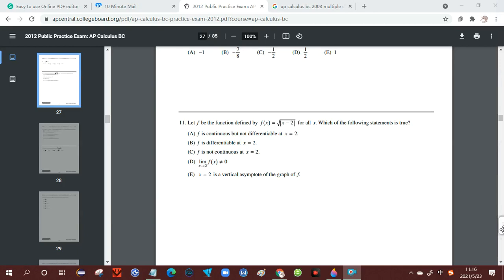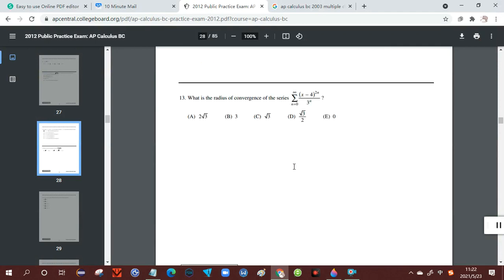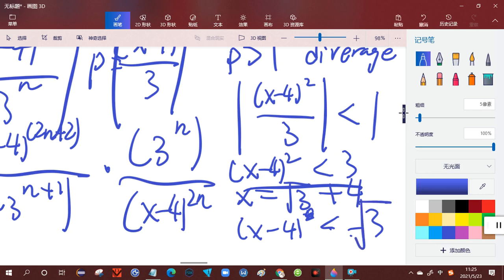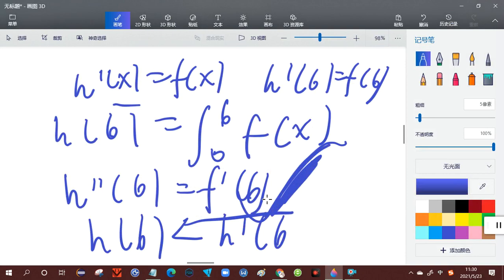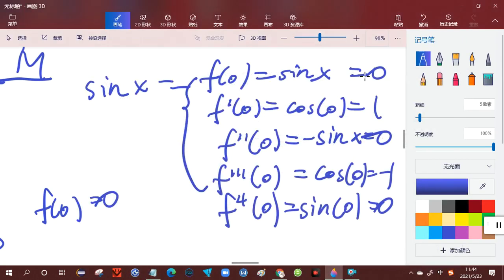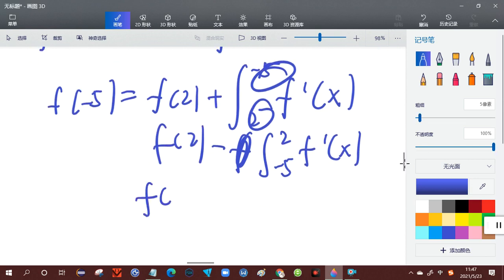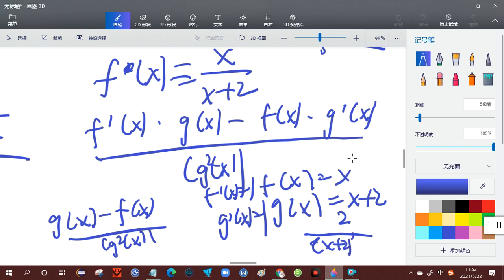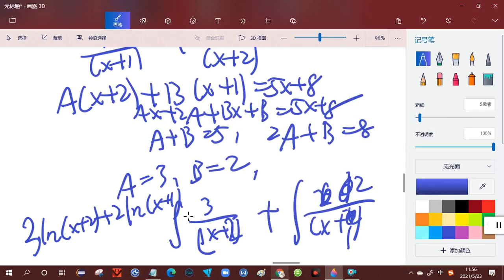AP Calculus BC 2012 Problem 11-20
Another some BC 2012 problem